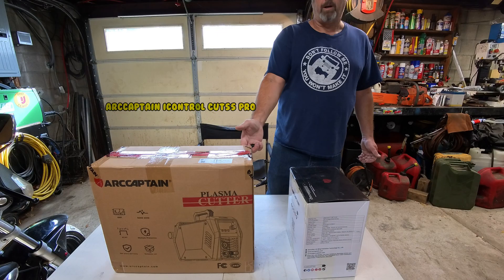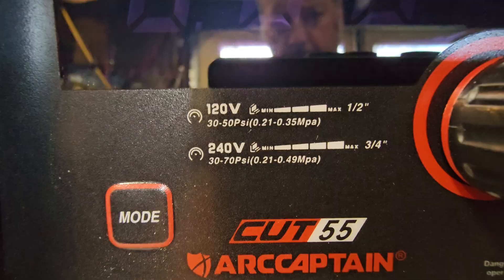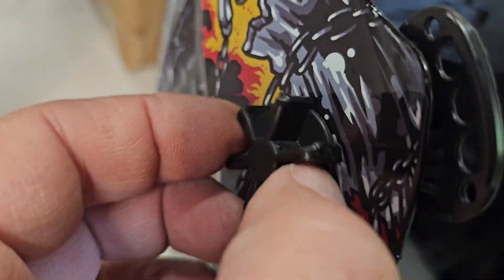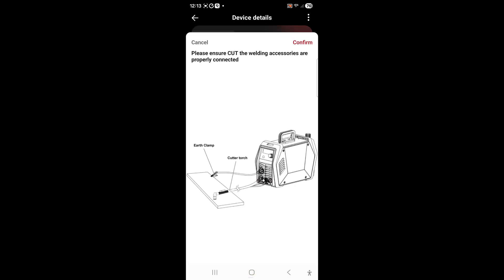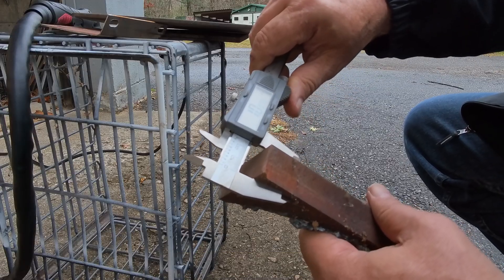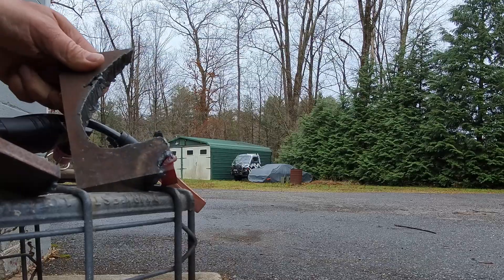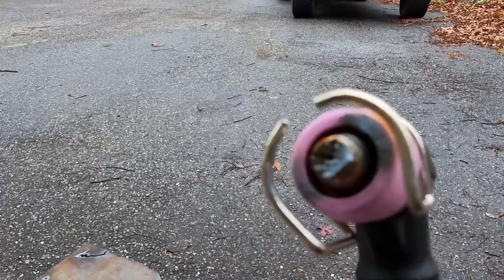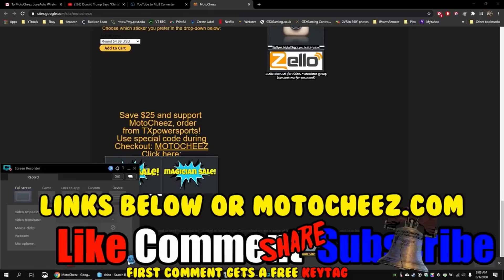Arccaptain iControl CUT55 Pro 3/4" CUT 120/240V 55 AMP Plasma Cutter pilot ARC BLUTOOTH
Description:
1.Powerful Cutting Capacity Cuts up to 12/16" (19 mm) on 240V and 1/2" (12 mm) on 110V — clean, smooth cuts for steel, stainless, or copper. 2.Pilot Arc — No Contact Needed The non-contact Pilot Arc cuts through rust, paint, or dirt without touching the metal — reducing consumable wear and replacement costs over time. 3.Built to Last Backed by a 3-year warranty, the CUT55 Pro passes multiple safety and durability tests and is certified by ANSI, FCC, and Carbon Neutral standards. 4.Smart Cooling Fan, Quieter. The fan only runs when needed — cuts noise, saves up to 25% power. 5. APP Control & Memory Function Connect via APP for remote control and real-time monitoring. You can save and reuse your settings anytime for faster setup.
ARCCAPTAIN Cut55 Pro Plasma Cutter: Power, Precision, and Smart Control The ARCCAPTAIN Cut55 Pro Plasma Cutter is built to handle tough cutting jobs with ease, slicing through materials up to 1/2 inch thick and achieving maximum cuts of  15/16" inch. Whether you're working on clean or rough surfaces, this tool delivers precision and efficiency every time. Features: Pilot Arc Technology: Starts the arc without direct contact, making it perfect for cutting through dirty, rusty, or coated steel while maintaining clean, high-quality results. Bluetooth App Connectivity: Control and maintain your machine with ease. The app allows for firmware updates, ensuring peak performance and stability over time—ideal for both beginners and pros. 2T/4T Modes: Switch between quick cuts and continuous operation for maximum flexibility. Smart Post-Flow Function: Automatically adjusts cooling based on cutting current, reducing wear and tear and extending the machine’s lifespan. Durable & Safe Design: Equipped with an intelligent fan and advanced cooling system to prevent overheating. Triple protection against water, dust, and corrosion reduces failure risk by up to 70%, ensuring long-lasting reliability. The Cut55 Pro combines cutting-edge technology, durability, and smart features to make it the ultimate tool for any metalworking project.
Model CUT55 Pro Rated input power supply AC 220V 50/60Hz AC 120V 50/60Hz Rated input capacity (kVA) 9.4 5.5 Power factor 0.7 Rated output (A/V) 55/102 35/94 Rated duty cycle (%) 60 60 No-load voltage (V) 330V Output current range (A) 20~55 20~35 Arc ignition mode Poilt ARC NON-CONTACT Post-flow time (s) 5 Gas pressure range (Mpa) 0.2~0.5Mpa 29~72psi Insulation grade H Cooling mode Air cooling Enclosure ingress protection IP21S Efficiency (%) 85 Dimensions(L*W*H) 17.8 in*9.6 in*6.1 in 452*244*154 mm Weight (lb) 11.5lb/5.2kg In the BOX 1 * CUT55 Pro Cutting Machine 1 * Air Compressor Filter Installed on the Machine 1 * Cutting Torch & Accessories (AG-60) 1 * Ground Clamp (200A-0.025in2 DKJ 10-25) 1 * Gas Hose (0.3*0.47in) 2 * Hose Clamp 1 * Adapter (240V to 120V) 1 * Strap 1 * Operator’s Manual
3 Year warranty Statement of Limited Liability ARCCAPTAIN Welder expressly warrants to all purchasers (“Buyer”) of all new welding and cutting equipment, helmet, and replacement parts (“Goods”) that Goods shall be free from manufacturing defects in materials and workmanship which are discovered within the warranty period, subject to the disclaimers and limitations of the Statement. This warranty is void if the equipment has been subjected to improper installation and testing, improper care, unauthorized repair and modification, or abnormal operations. Warranty Period We will assume both the parts replacement and repair expense of correcting defects during the warranty period. All warranty periods start from the date of delivery and are as follows: Warranty Statement for Welder: Seller will assume both the parts replacement and repair expense of correcting defects during the warranty period.  All warranty periods start from the date of delivery and are as follows:
Recording equipment: